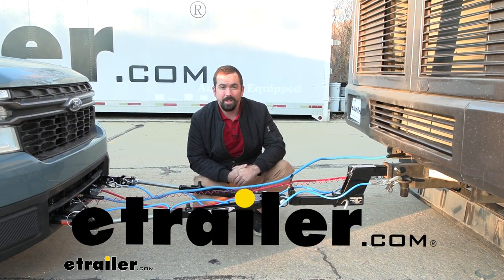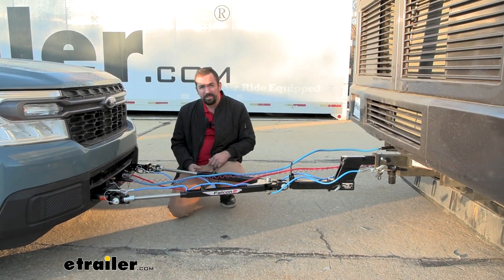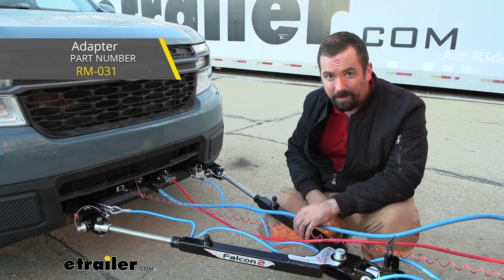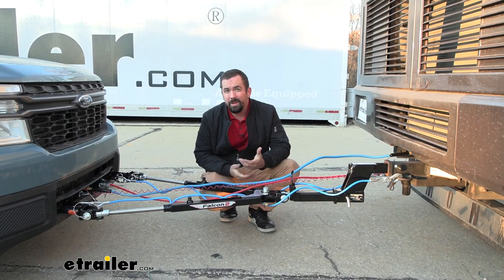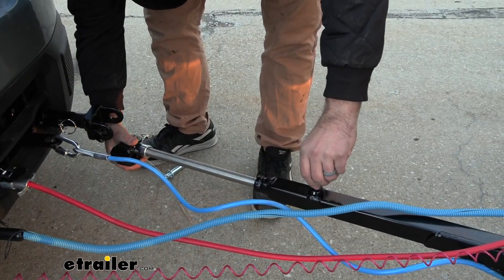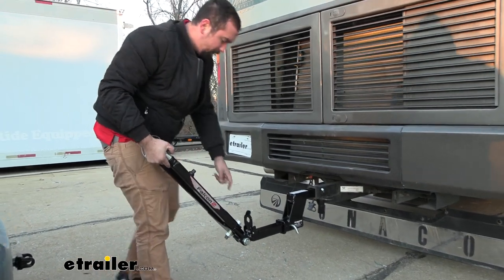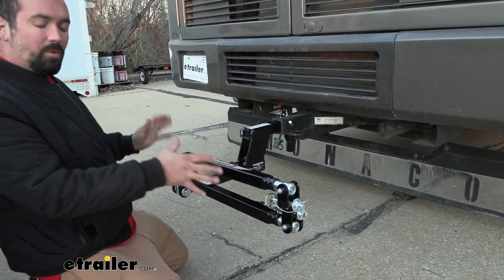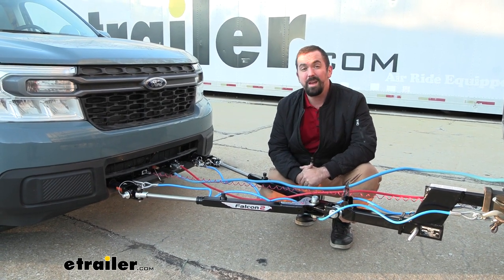etrailer | How to Install: Roadmaster Falcon 2 Tow Bar on your 2022 Ford Maverick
Hello neighbors.  It's Brad here at etrailer and today we're taking a look at the Roadmaster Falcon Two Towbar on a 2022 Ford Maverick.  Now there's five main components required to flat tow your vehicle.  On the vehicle side we'll start with the base plate which is gonna attach to the frame of the vehicle and create a structural mount for our tow bar to connect.  And the tow bar is gonna be the connection point between the base plate and the hitch on the RV.  Now with that base plate, you also have a spot for your safety chains and that way in case of an accidental disconnect, you're still attached to the hitch of the RV.

You also have your diode wiring which is going to transmit the light signals from your RV as well as 12 volt power, in some cases, to your towed vehicle, mimicking the light sequence and that's gonna keep you safe and legal.  Now we also have our breaking system, which is gonna bring the vehicle to a slower stop as you apply the brakes on the RV and you're also gonna have your breakaway cable along with that and that way if everything was to fail, it's gonna pull that cable and bring the vehicle to a slow or stop.  Now this Roadmaster Tow Bar is designed to work with Roadmaster base plates.  So your attachment points are gonna all work but not to worry, if you do have a different base plate, like a blue ox, you can get the adapter sold separately and that way you can still hook up to that base plate.  Now this is an entry level tow bar, but it's from Roadmaster, which makes really high quality products.

And the one thing that really kind of hinders this compared to maybe some of your other tow bars, is this is a binding towbar.  So if you're not on perfectly flat level ground, once you go to unhook your vehicle, these can be pretty tricky to get to release.  That way you can draw your arms back.  They do sell a separate tool that allows you to kind of pry on these to pop them open, so that might be something to consider, especially if where you go camping might be a little, you know, off kilter, it's just gonna make it a lot easier.  But it does kind of have some interesting features as well, like longer arms and a wider radius.

So it really does attach to a bunch of different vehicles.  It also gives you a slightly better turn radius than some of the other ones out there, but you are lacking any cable management.  So it's pretty basic, in general tow bar terms, you do get a 6,000 pound weight capacity, so it's great for the Maverick or even a slightly larger vehicle, this would work on it.  But again, some of your other nicer ones, as you kind of, go up the chain, you're gonna get something that might have these included or at least routed through.  So that is something to consider.

You are gonna have to pick up some safety cables, so, some of your other ones will come with that.  Now, if you are looking to stick with Roadmaster, but really want to kind of, move up the level to a really, really nice tow bar, I can't recommend the Nighthawk much more than I already do.  It's a really nice tow bar that has built-in lights.  It's got cable management, it's non-binding, so you don't have to worry about hopefully getting these to release without a tool.  So, it's got a lot of nice features.  But again, if this is your first step into flat towing, this isn't a bad option.  It attaches to our Roadmaster base plate using pins.  And this is pretty easy to just slide in place and you can see your line here and drop that pin in and that way you know it's locked in place.  Now once it's locked, the pin is gonna be up and if you do need to retract it, you're gonna simply just push this down.  But as I mentioned before, it is binding.  So again, if you're on an uneven surface, it can get a little bit tricky here.  Now one thing I will mention, you may need to pick up a high-low adapter, determine which drop that you may need, just measure from the center of the hitch pin to the ground and then you're gonna measure where your pins go in through your base plate to the ground.  And you are gonna wanna have that within a three-inch window.  You don't want to go any more than that and ideally as level as possible.  And when not in use, you can store your Falcon Two on the back of your RV pretty easily.  You're just gonna fold this up and you have this large bolt here that's going to go into this spring loaded latch.  And once y